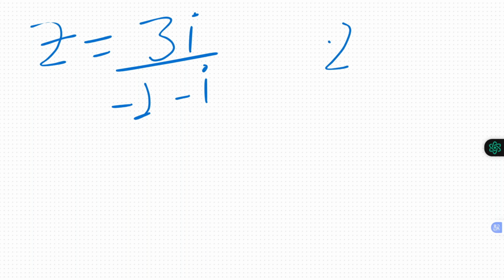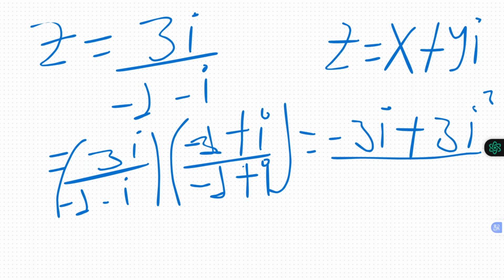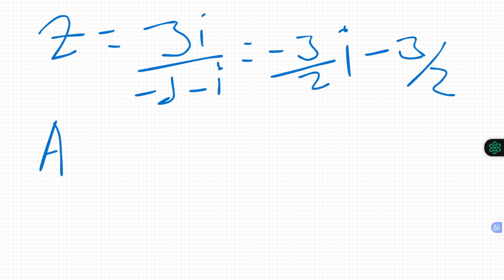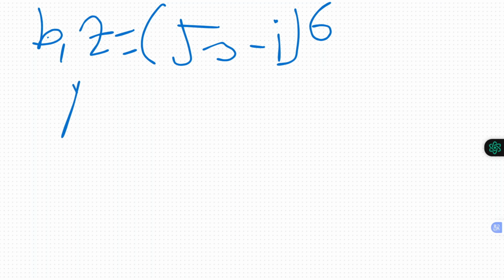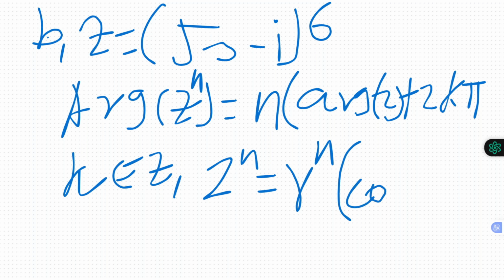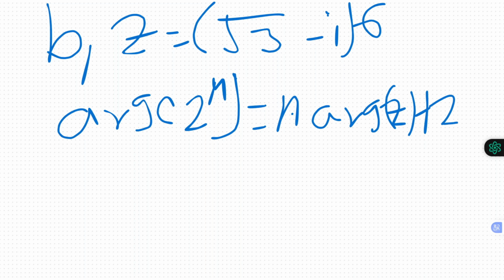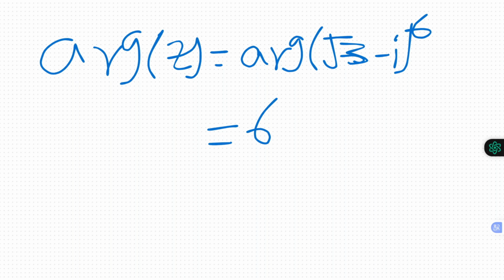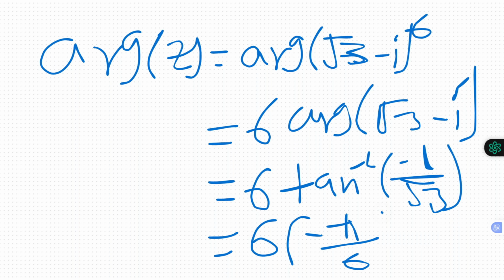Find The Argument of Complex number x+yi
The argument of a complex number \(z=x+yi\) (where \(x\) is the real part and \(y\) is the imaginary part) is the angle \(\theta \) it makes with the positive real axis in the complex plane. It is calculated using the arctangent function, with adjustments based on the quadrant to determine the correct angle.

Calculating the Argument The general formula involves the inverse tangent of the ratio of the imaginary part to the real part: \(\arg (z)=\tan ^{-1}(\frac{y}{x})\). However, the result from a standard \(\tan ^{-1}\) function only provides an angle in the first or fourth quadrant, so a quadrant check is essential. Follow these steps to find the correct argument: Identify the real part (\(x\)) and the imaginary part (\(y\)) of the complex number.Determine the quadrant in which the complex number \((x,y)\) lies in the complex plane (Argand plane).Apply the appropriate formula based on the quadrant: